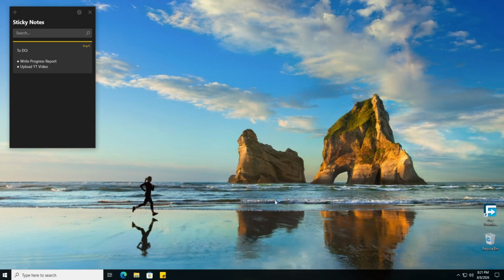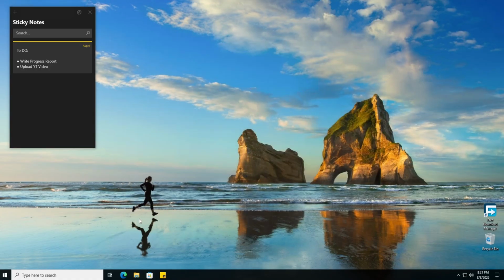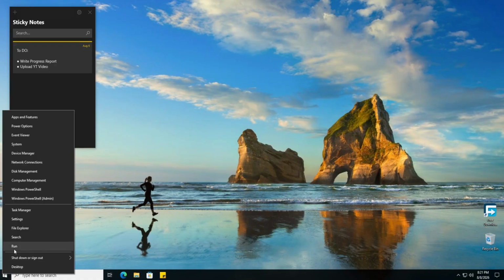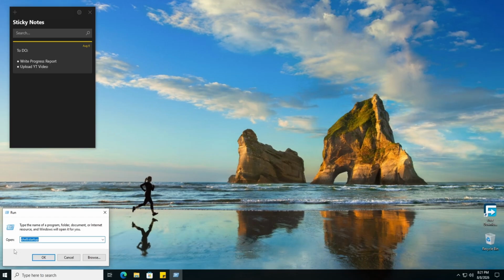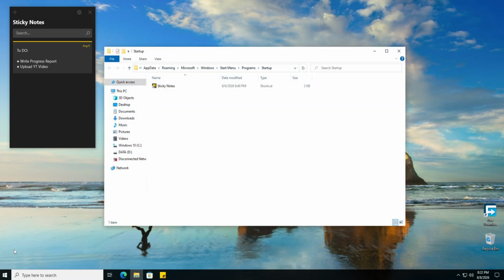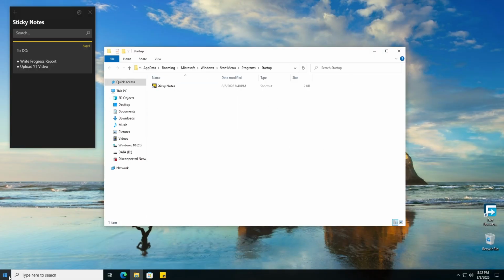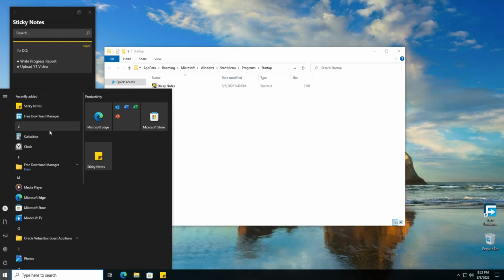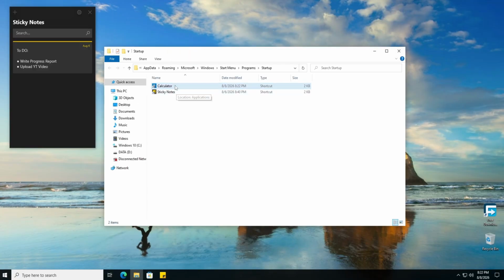How to Launch Program Automatically on Windows Startup or User Login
A quick guide on how to make a program launch automatically on Windows startup or user login.